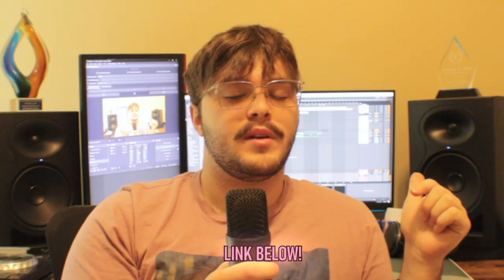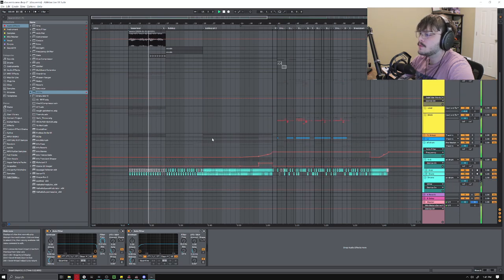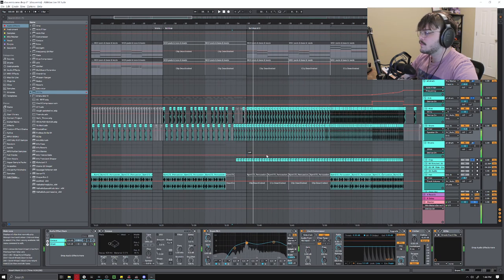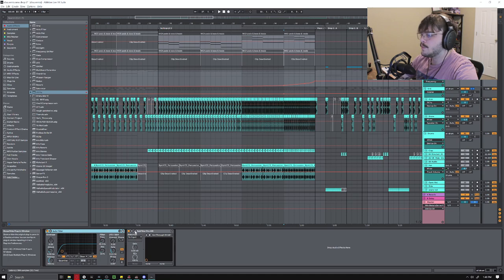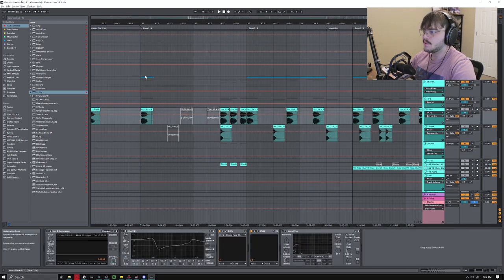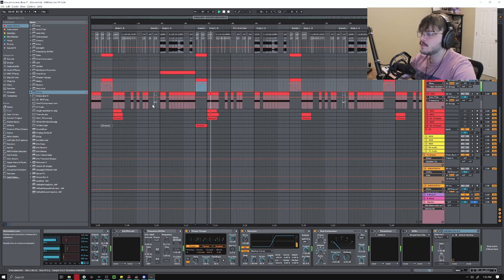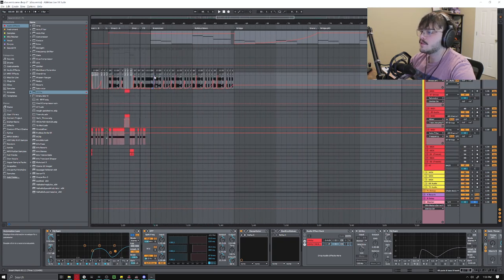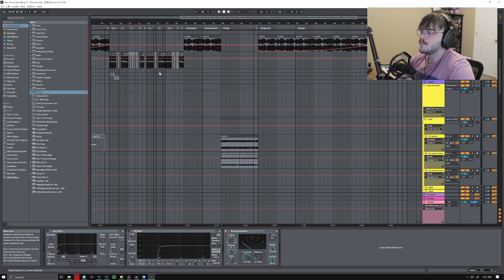I Entered A Remix Contest For The First Time | Bishu/Monstercat Challenge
This is the result of me producing for about 8 months. Spoiler alert, I did not win, but still I had a lot of fun working on this and it brought me out of my comfort zone a bit. Thanks for Bishu and Monstercat for putting this contest on and giving people the opportunity to participate! Im still learning and appreciate any help from more seasoned producers!